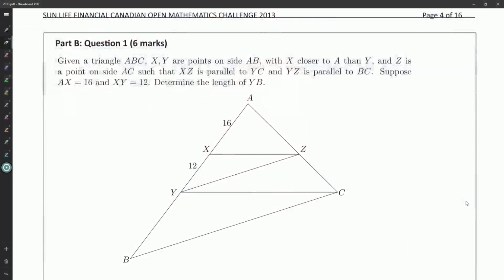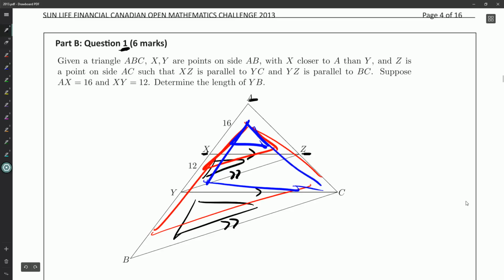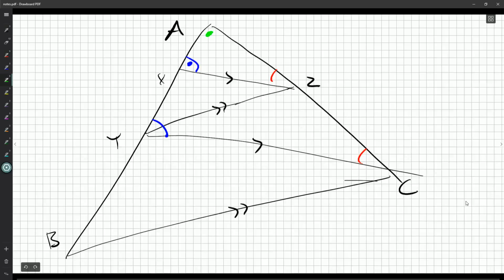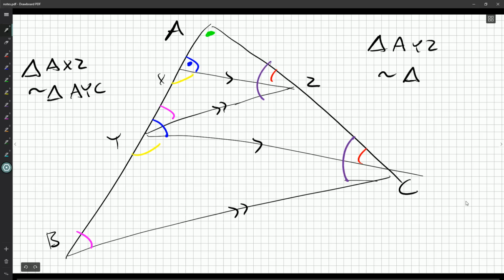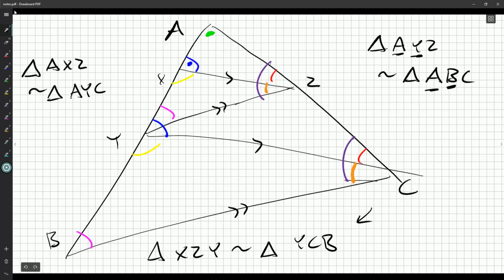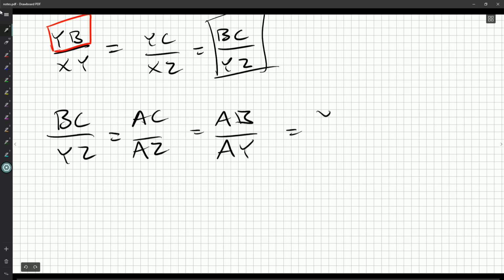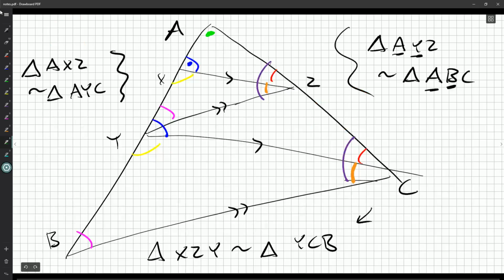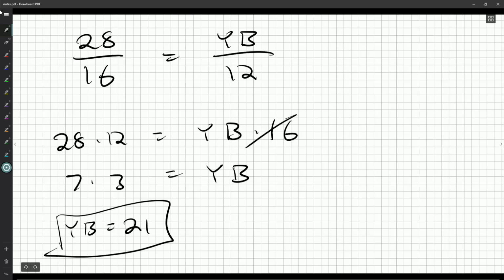COMC 2013 B1